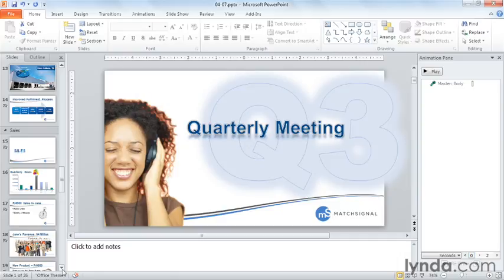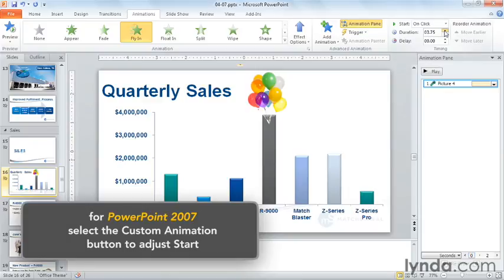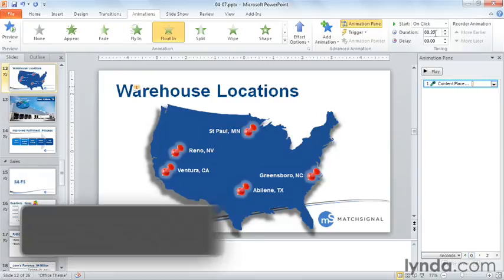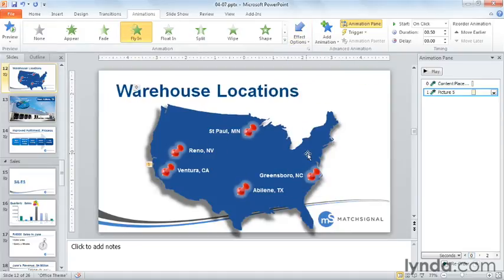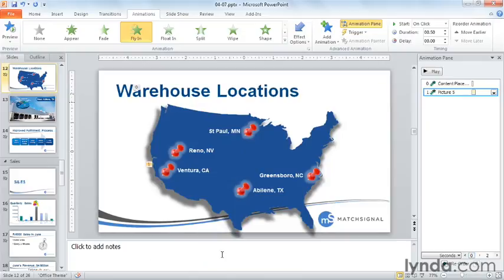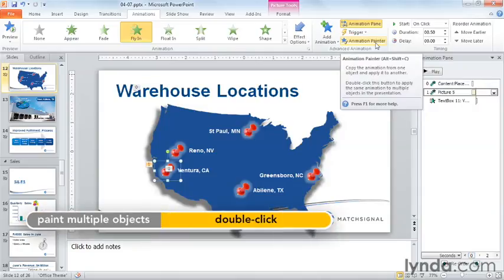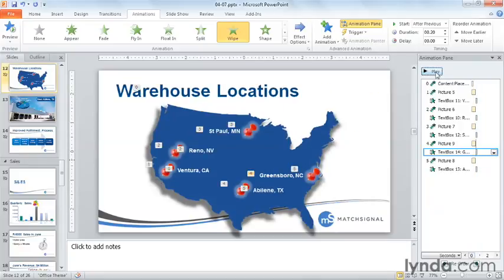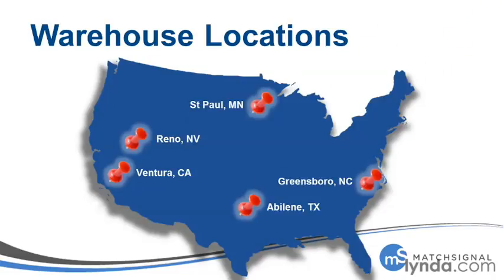86648 04 07 SC11 aniphotos